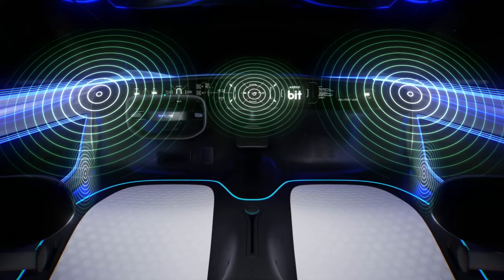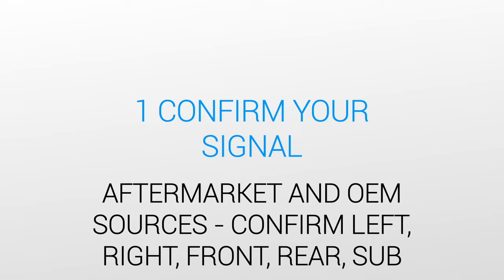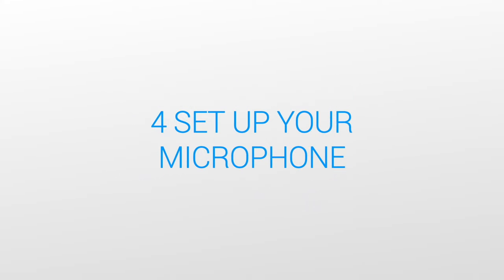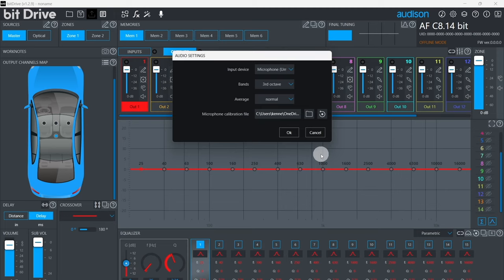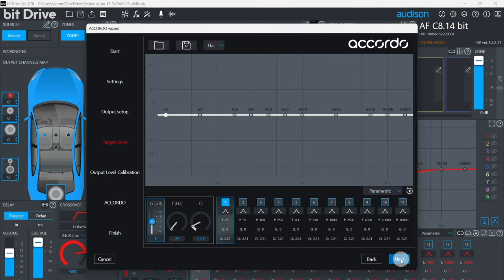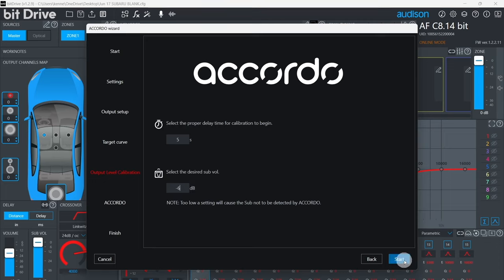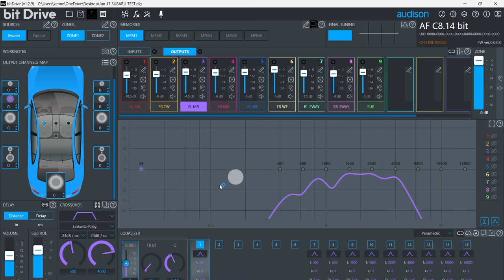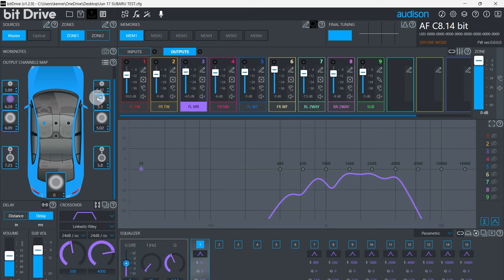Episode 6 - Introduction to using ACCORDO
ACCORDO is an all-new proprietary tuning algorithm created by Elettromedia Research and Development. It uses a groundbreaking and innovative approach.
It's included with bit Drive 2.0 and above.

Nine steps covered in Chapter 6:

1:31    -   Step 1: Confirming your Signal.
2:40    -   Step 2 : Enter the Crossover Points.
3:00    -   Step 3 : Quality Control Test on the Outputs.
3:29    -   Step 4: Set up your Microphone.
5:14    -   Step 5: bit Drive Preparation.
5:48    -   Step 6: Start the ACCORDO Wizard.
10:10  -   Step 7: Raise the output Volume back up to the desired level for listening.
10:18  -   Step 8: Listen to music.
10:50  -   Spet 9: Save and finalize for the last time.